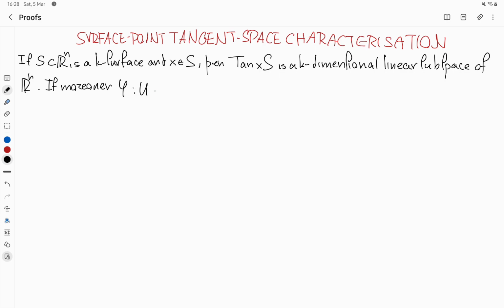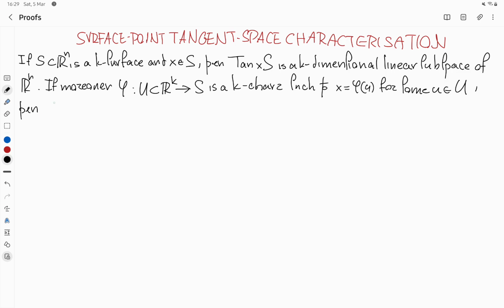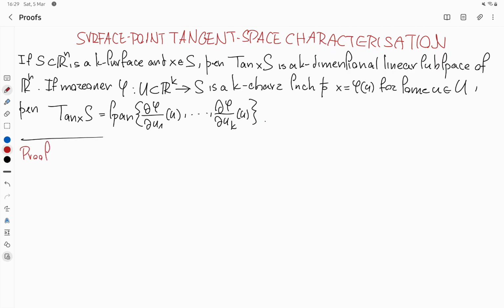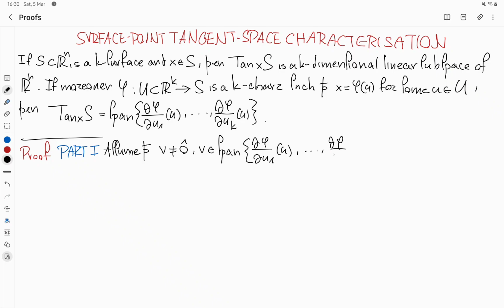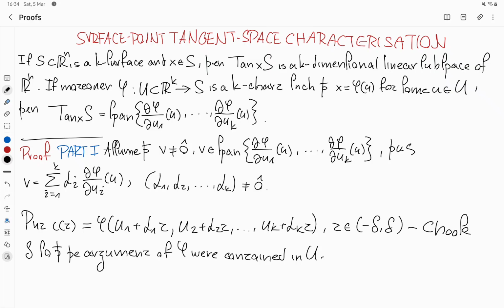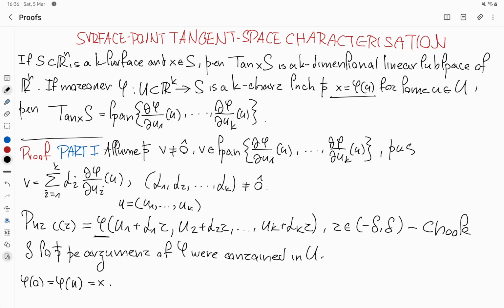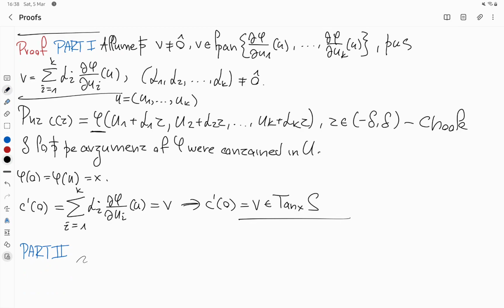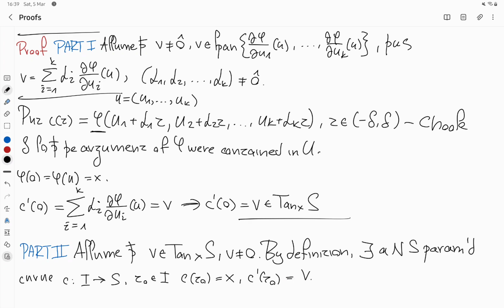[G] Surface point Tangent space Characterisation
Given some surface and a point thereon, the tangent-space thereof at that point is equal to the span of the partial derivatives.